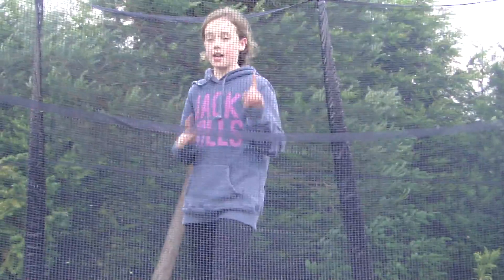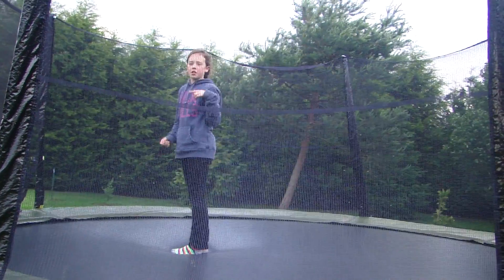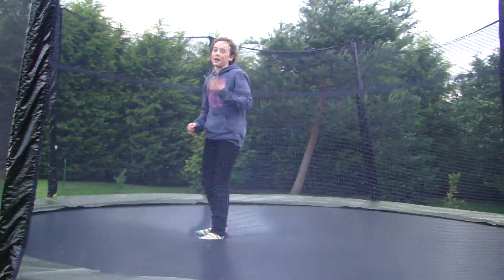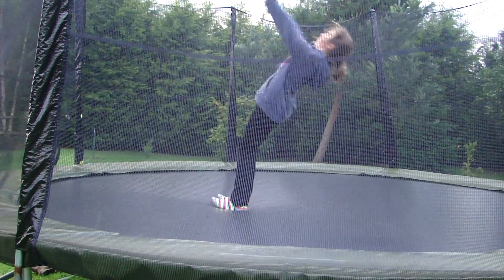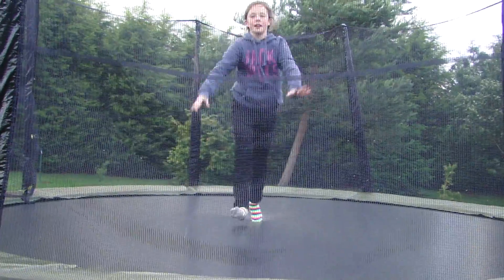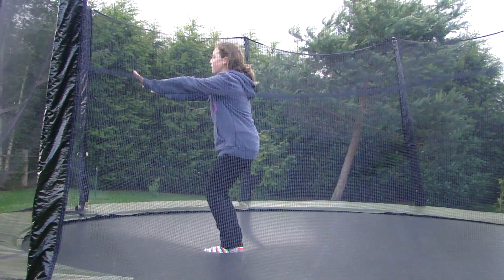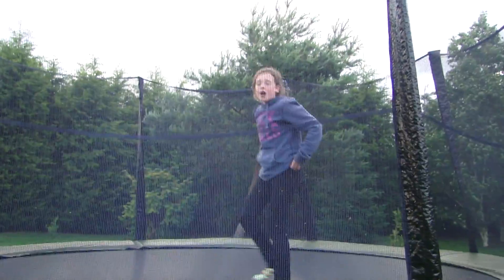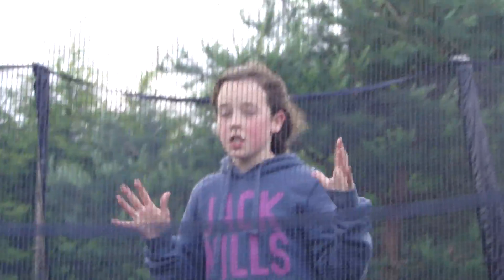How to do a Back handspring/ Back flick on the trampoline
Annabel teaches everyone how to do a back handspring, truly amazing! Show off to all your friends. With Annabel, it's much easier than you'd think whether you're a beginner or an expert!